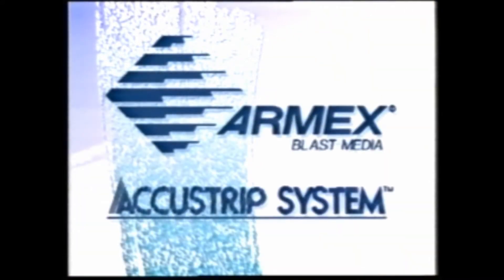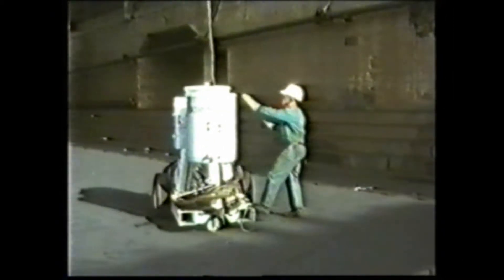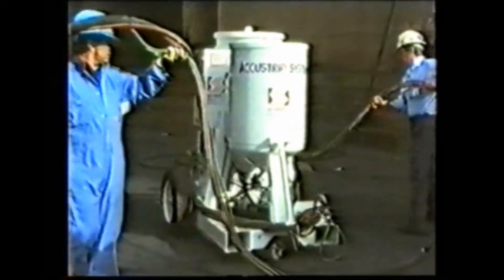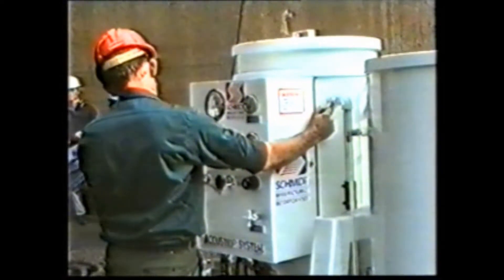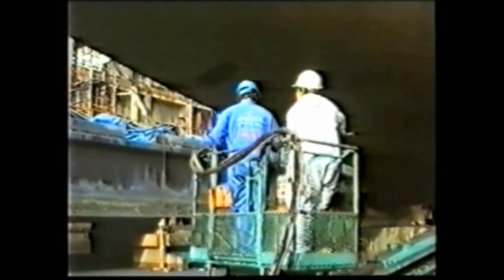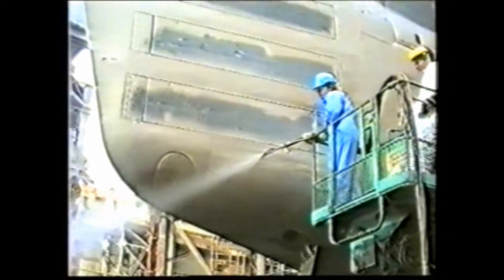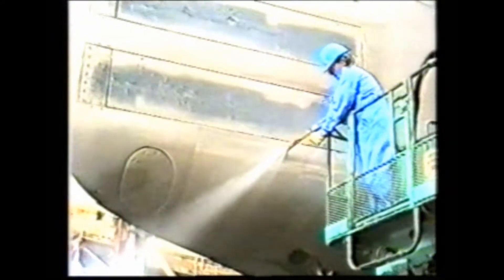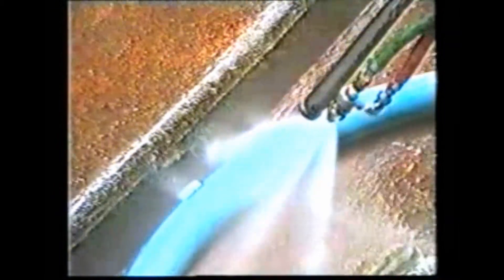Australian Oberon Class Submarine gets the Armex Accustrip Soda ORIGINAL Vapor Blasting Trial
A trial was carried out in 1993 using the Armex/Accustrip System in Garden Island, Sydney, Australia on an Oberon Class Submarine to see how effective the Armex Blast Media was. The system shows Dry & Wet/Dustless Vapor Blasting on the submarine. Blast It Clean It Paint It joined forces with Accustrip Australia & has forged a great relationship with works on implementing this system into Australia. Church & Dwight were the makers of these products when this video was made. Sorry for the quality as it has been lying around for a long while